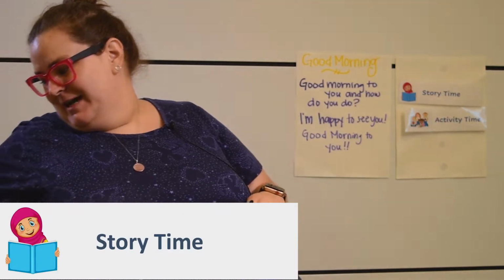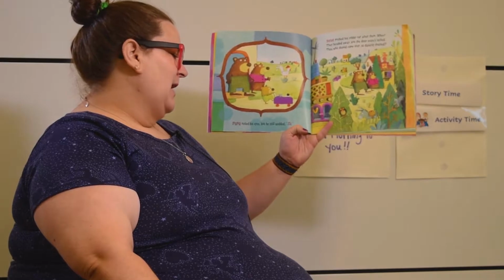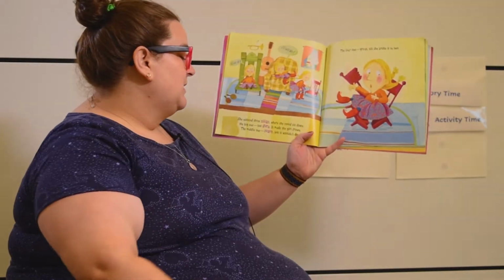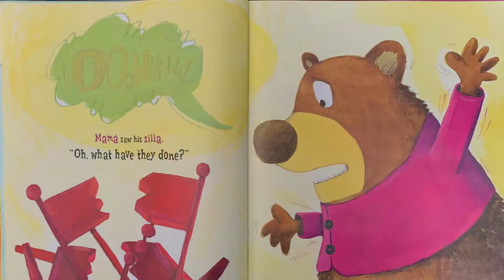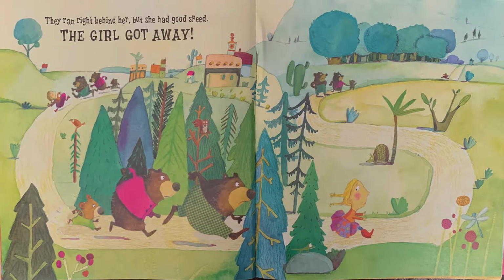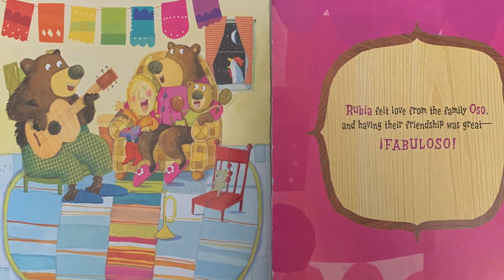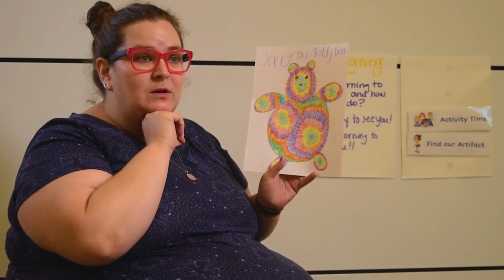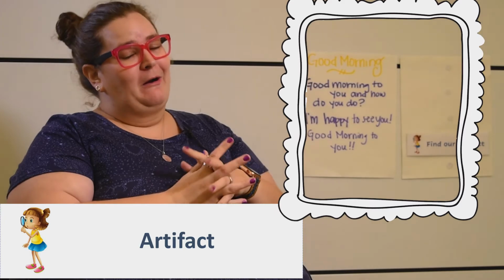Storytime: Rubia and the Three Osos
In "Rubia and the Three Osos" by Susan Middleton Elya, Rubia wreaks havoc in the Three Osos’ house. After Rubia finds a way to help fix the mess she created, she and the Osos family become friends! For our art activity, draw your own teddy bear. Maybe it's a tie dye bear, or a black bear like the ones who live in the Smoky Mountains. Have fun with your teddy bear design!